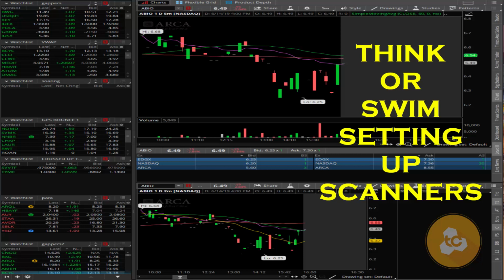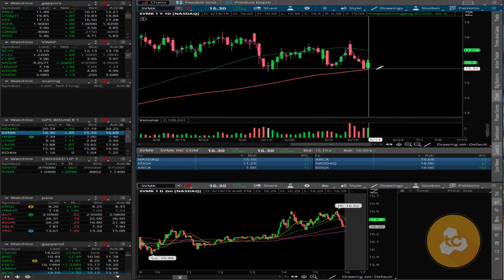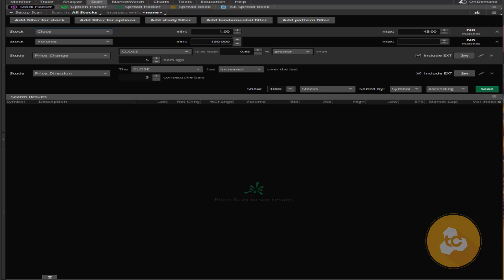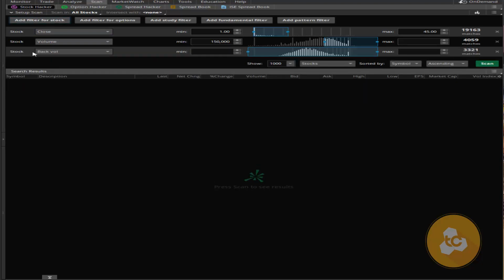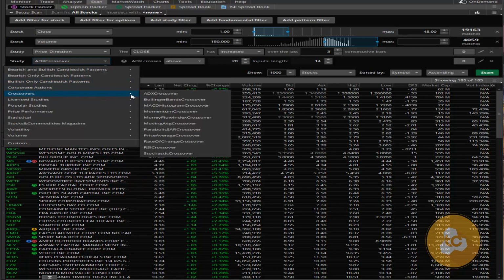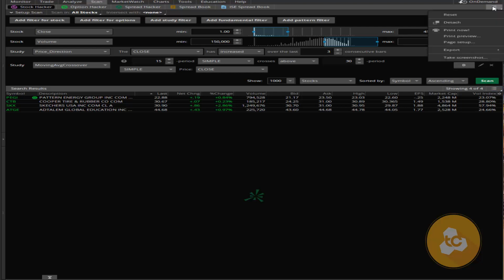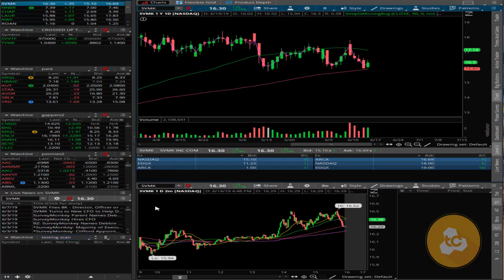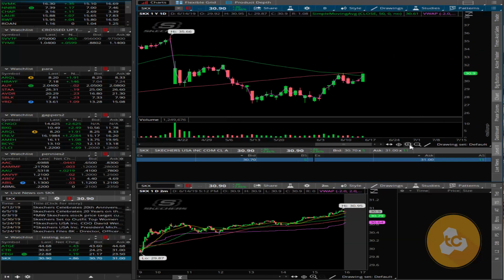How to setup the scanners on think or swim platform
This is a video created to show you how to set up your scanners in the think or swim platform, these scanners are mostly used for swing trading, but if you learn how to use them you can also use them to find a few stocks intraday.